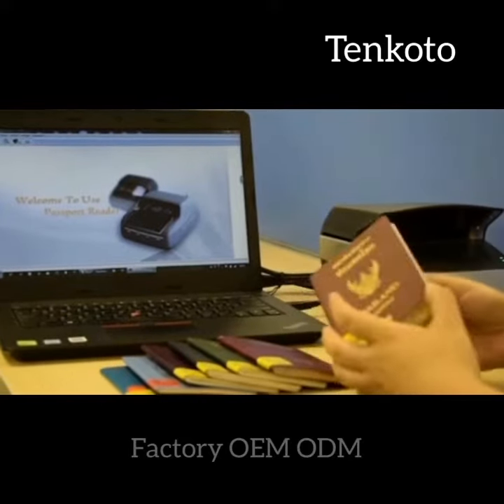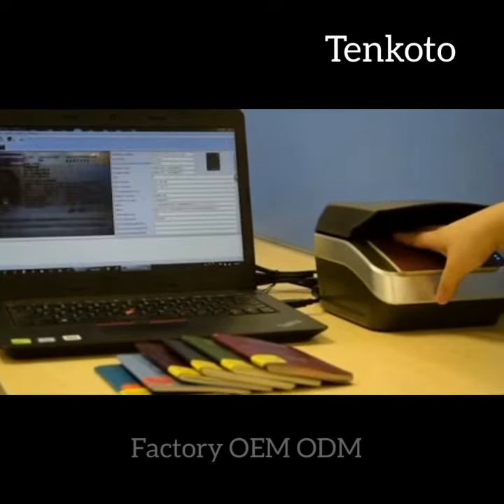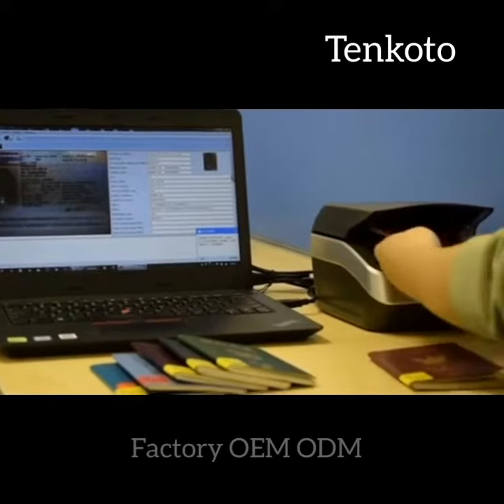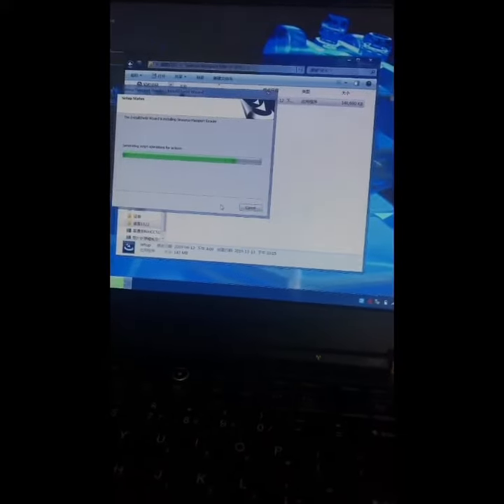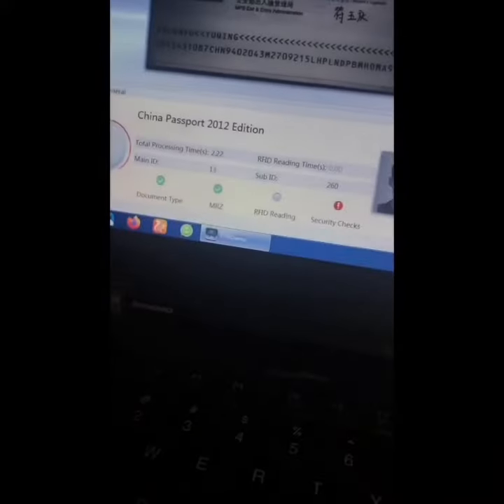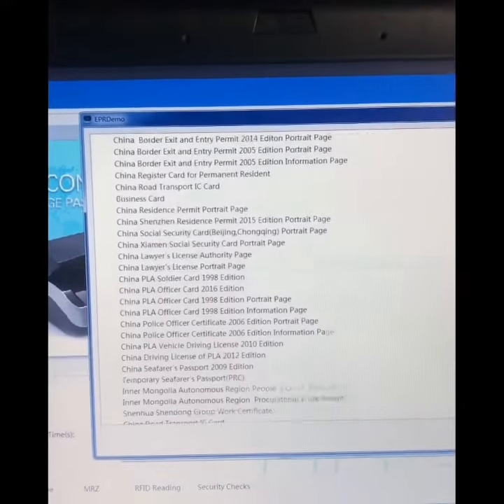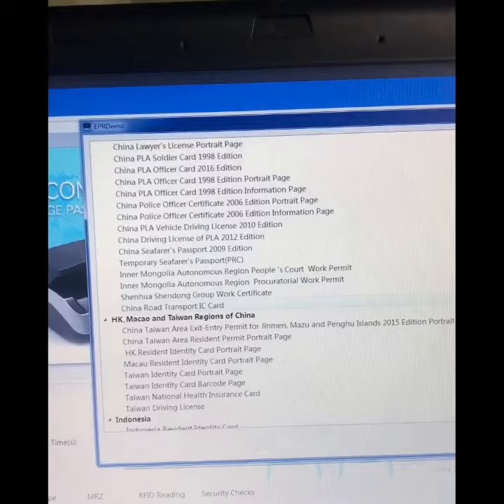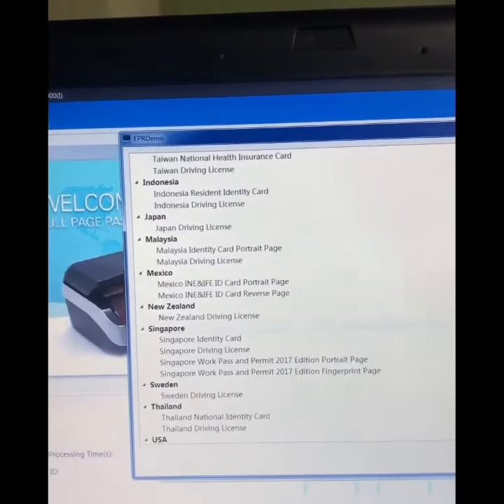Passport Scanner Reader How To Install? Where is Passport Scanner Factory? Passport Software.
support optional RFID read chip and ID card. Passport reader factory OEM support. Use for airport or agency and hotel global passport reading. High speed version.